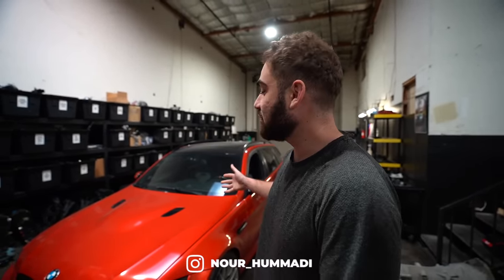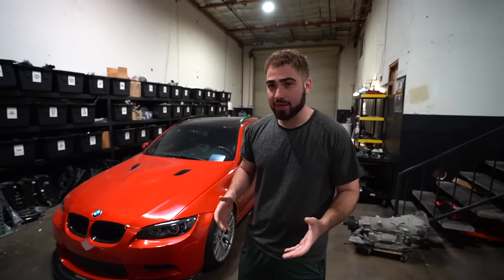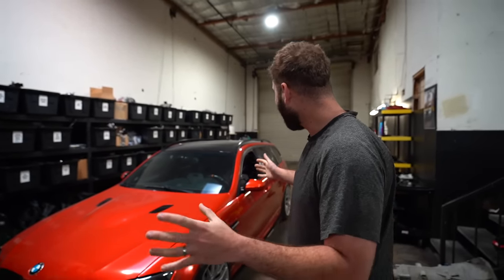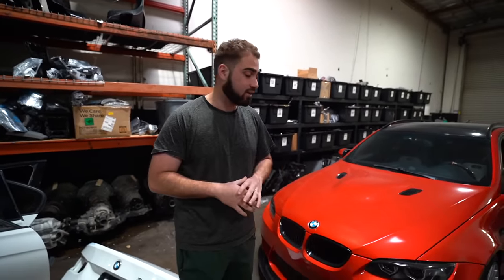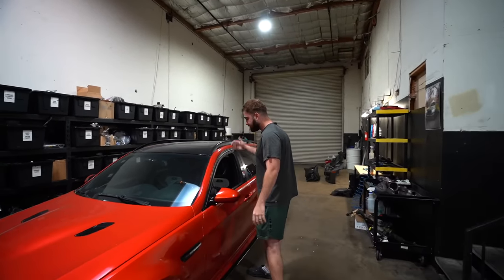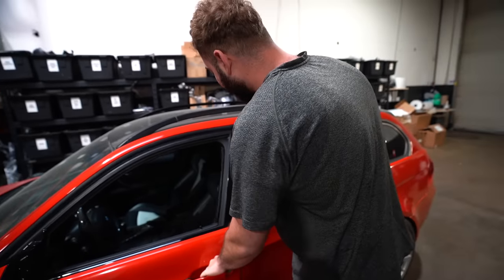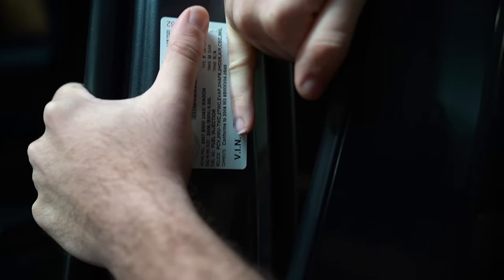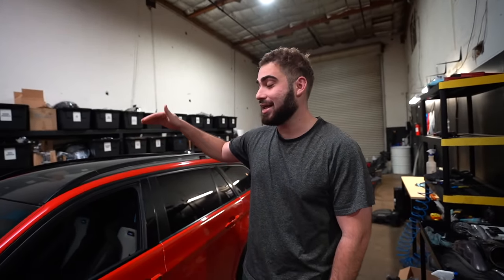FULL BUILD - TRANSFORMING A BMW E91 328I INTO A CUSTOM V8 M3 WAGON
What a journey haha, not going to lie I didn't think I would ever come this far on this build especially in just 2 year, and I say just 2 years because a build like this truly tests your love for cars haha. But after seeing it come together, it is truly the best thing I have ever owned. From having no lights on the car, to getting is state legal, to modifying heck out of it, it is truly a car enthusiast car. For those of you guys who have been following this journey the past 2 years on YouTube here with me, sorry I started to lag on it in the 2nd year, its one of those things were it started with a lot of passion, then lost it completely, then thankfully its back. Still planning to throw on my ess supercharger once bearings are done and getting the car painted, but hey we all know the saying, a real build is never finished :). I have a huge announcement here soon in the next video you all are going to love, stay tuned!

KiesMotorsports NOUR5
BurgerTuning
FCP EURO
AzaAutoWheel
Suvneer
SSR Performance

BUILDING A CUSTOM BMW E91 M3 WAGON IN 30 MINUTES!
COMPLETE E91 M3 ENGINE SWAP BUILD
BUILDING A CAR IN 10 MINUTES
BUILDING A CAR IN 30 MINUTES
BUILDING A BMW IN 10 MINUTES
BMW E91 WAGON BUILD
BMW E91 WAGON REBUILD SWAP
BUILDING A CUSTOM E91 M3 WITH S65 ENGINE SWAP
S65 V8 ENGINE SWAP
FULL BUILD TIMELAPSE ON A BMW M3